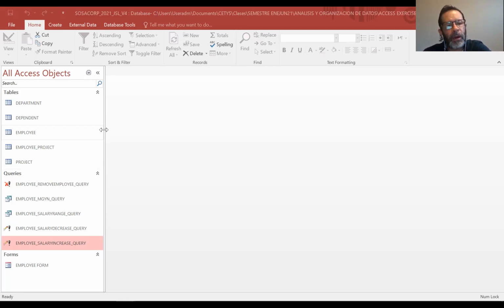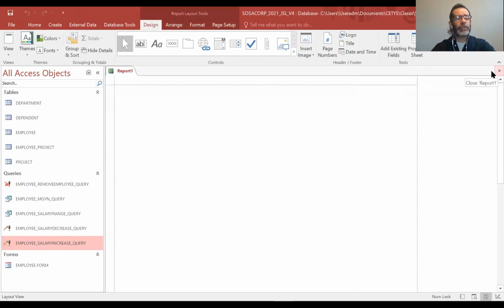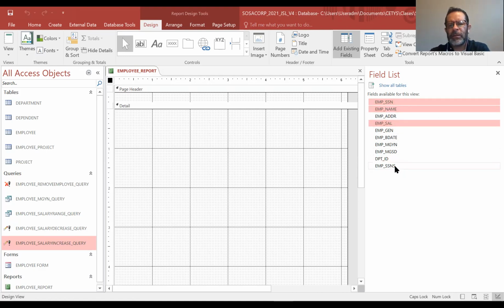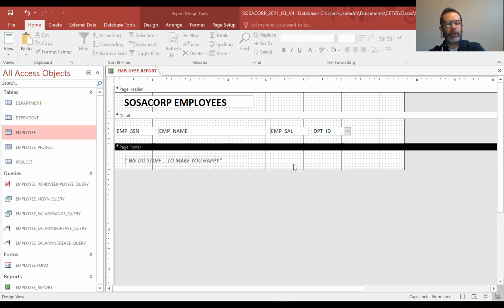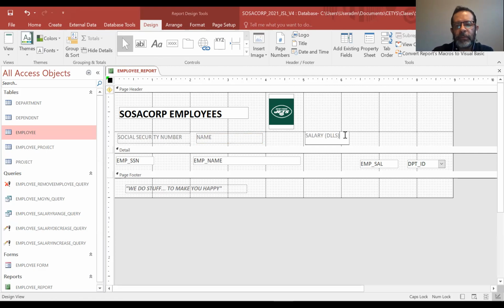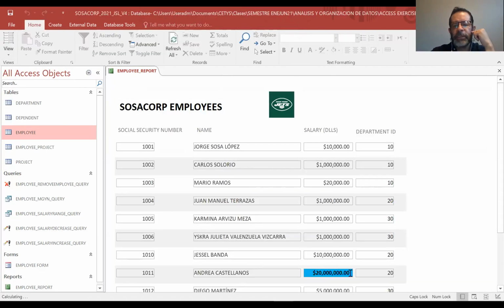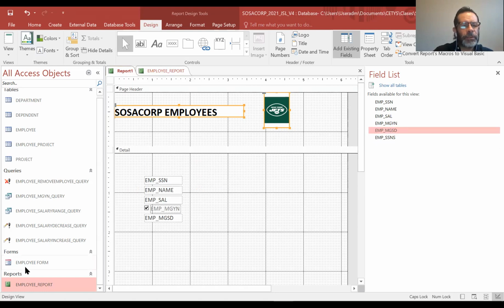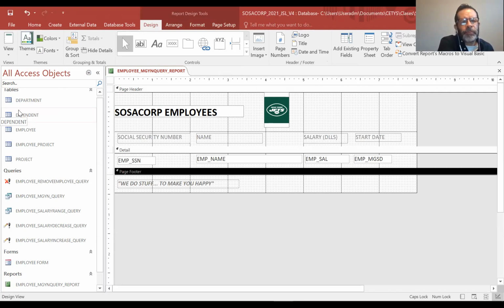DATA ANALYSIS & ORGANIZATION - LAB EXERCISE #4 - CREATING REPORTS IN MICROSOFT ACCESS